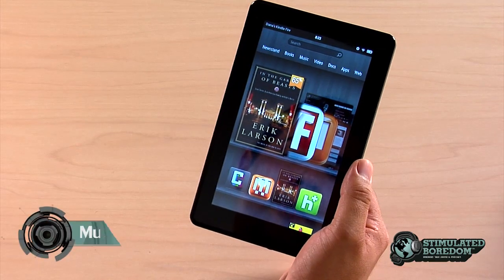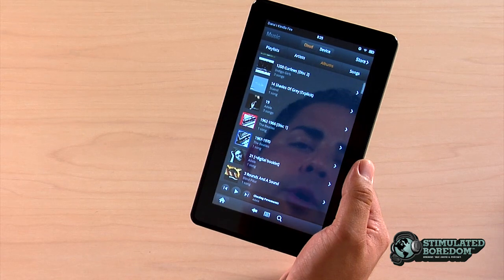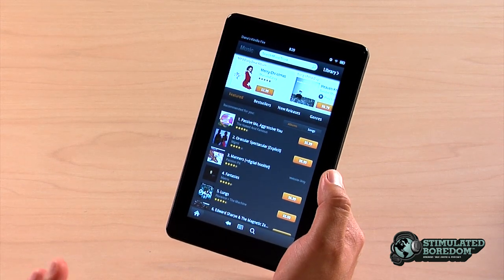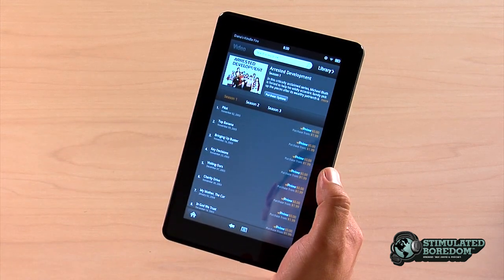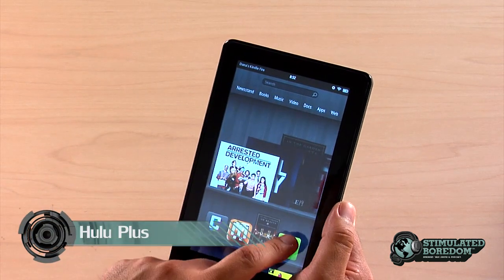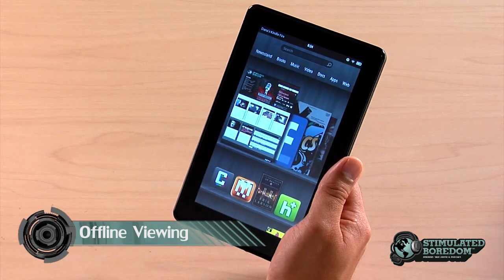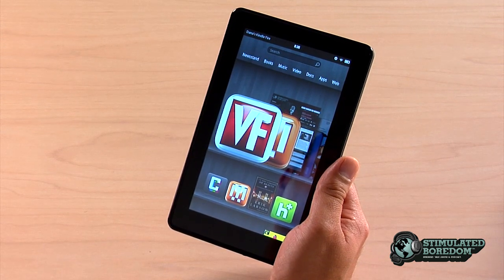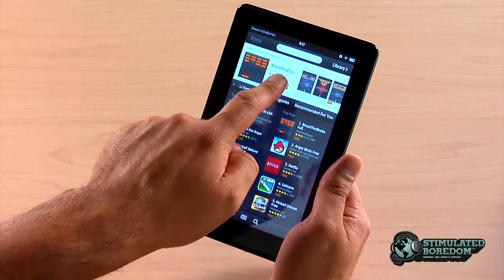Amazon Kindle Fire Review | Part 3 of 4 "Music, Video & Docs"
Part 3: Amazon Kindle Fire Review: Full Tutorial and Walkthrough. In this comprehensive 4 part series, Dana Sciandra walks you through the Kindle Fire and discusses its features, specs and performance. In Part 3 we will cover: Music, streaming, the Amazon Cloud Player, Whispersync, videos, Hulu+, Netflix, Amazon Prime Instant Videos, Prime membership and docs.

Produced & Edited by JimmyAllanMedia.com for StimulatedBoredom.com